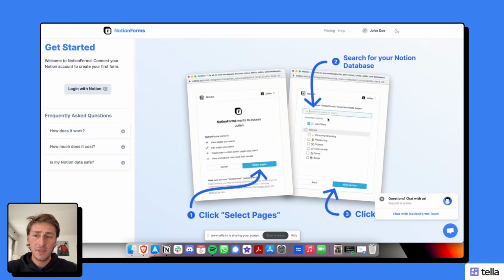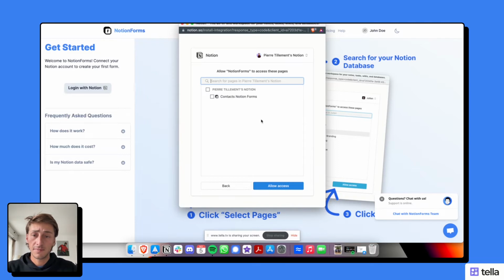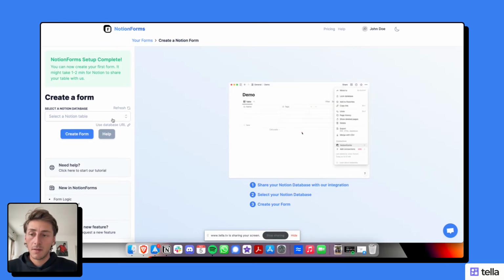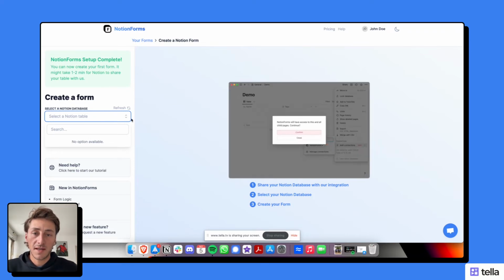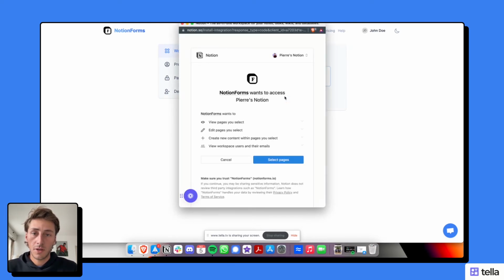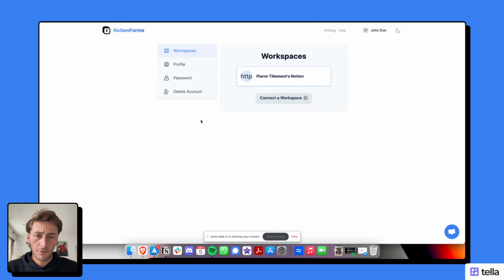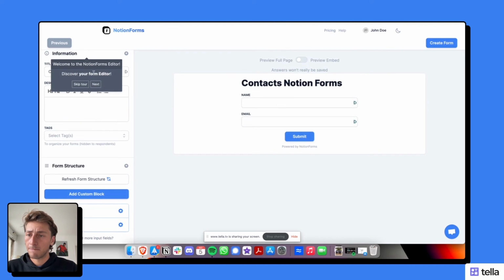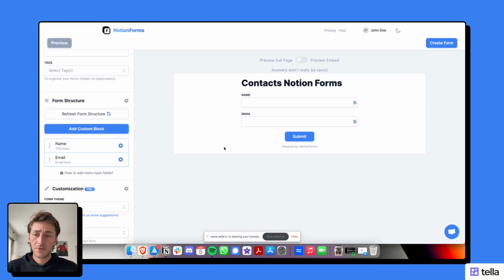Creating and linking your account & create your first form I NotionForms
Welcome to a NotionForms tutorial!

In this video, we show how to create and link your NotionForms account with your Notion workspace as well as how to create your first form using NotionForms.

❓ Questions?

💬 Live Chat?